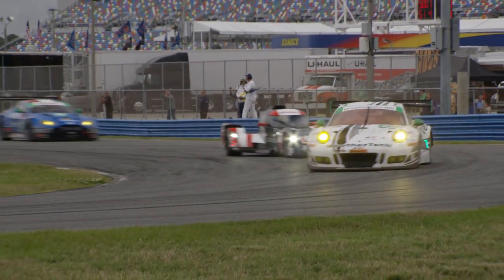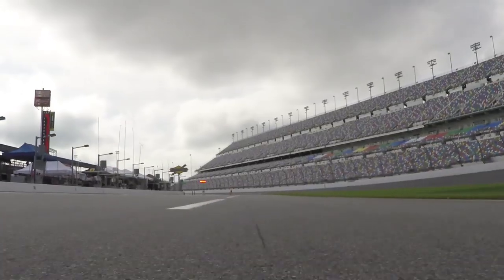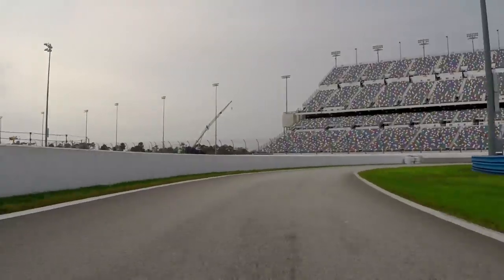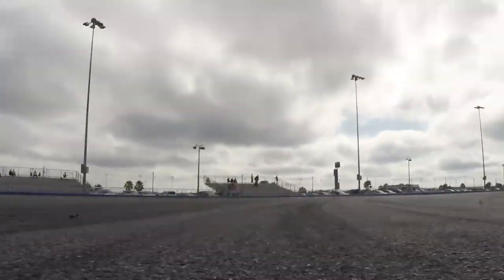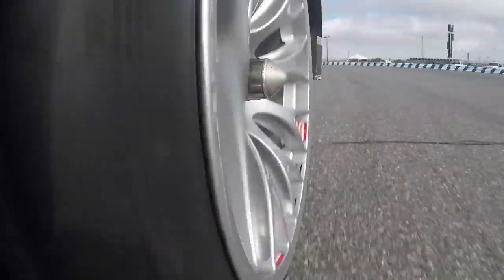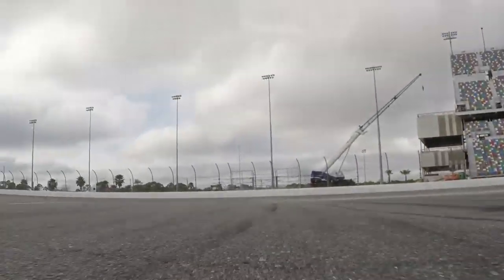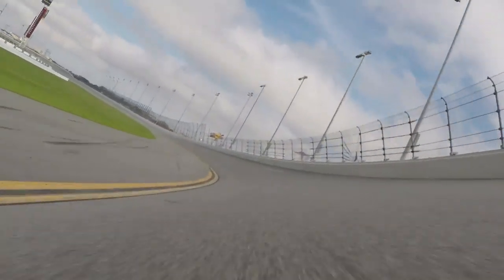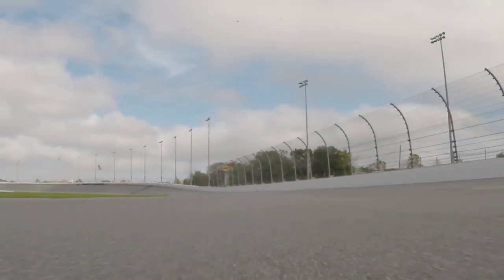A Lap at Daytona with Cooper MacNeil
Take a lap at the Daytona International Speedway with Cooper MacNeil! He talks you through maximizing your results on the track!